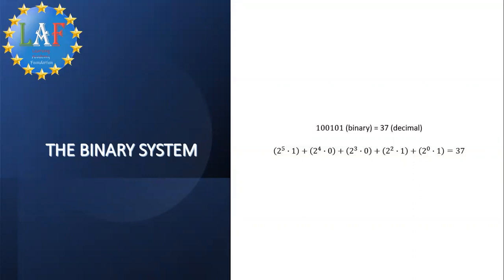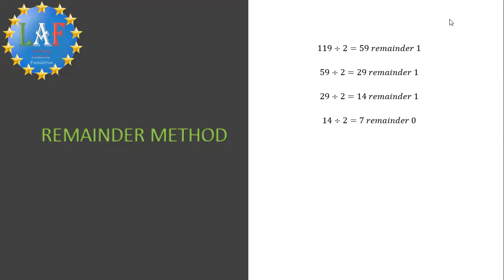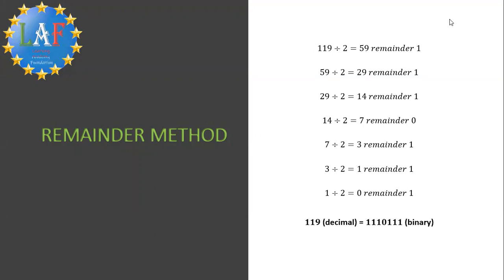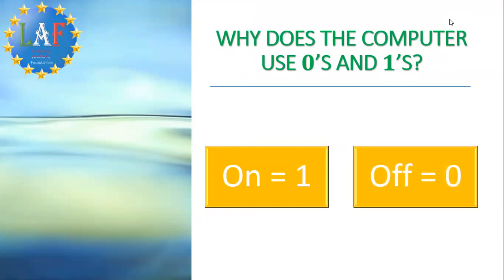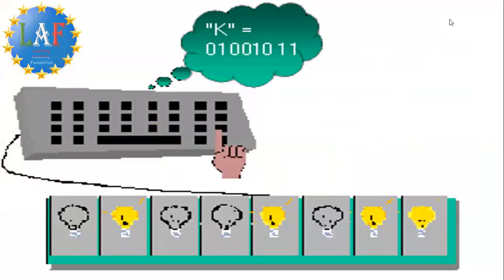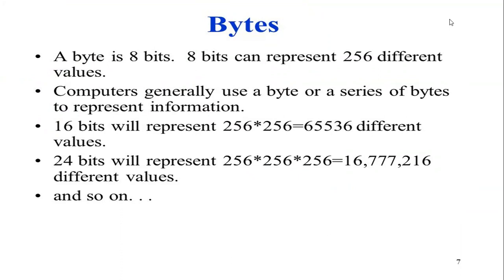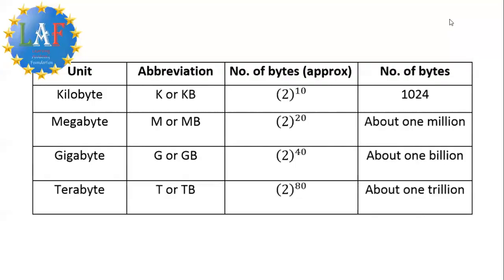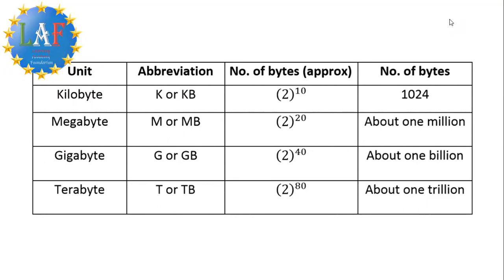L.A.F. COMPUTER SCIENCE: The digital representation of data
Video from Learning Academy Foundation

I UPLOAD NEW VIDEOS ON TUESDAYS AND FRIDAYS AT ABOUT 2.00 PM